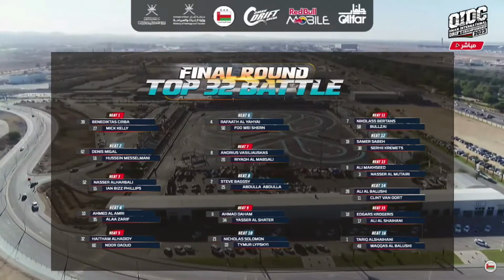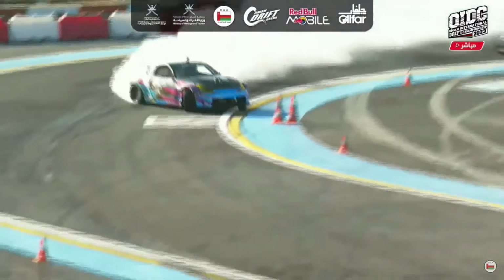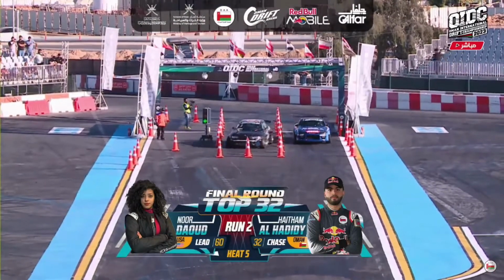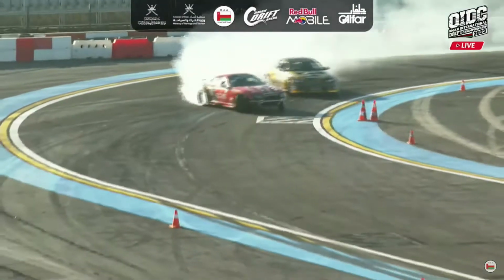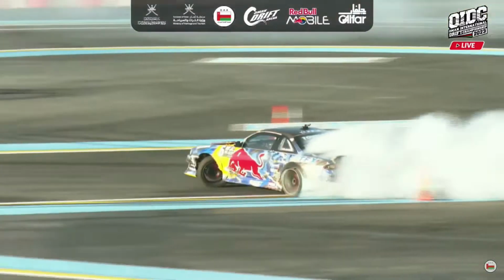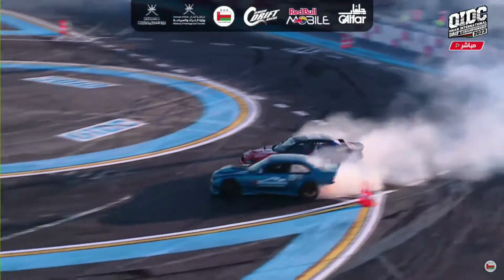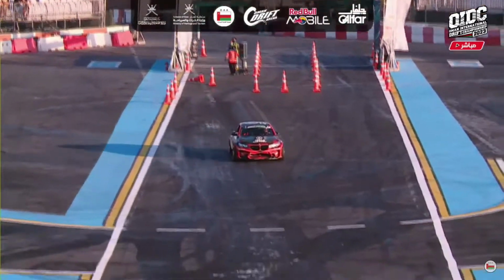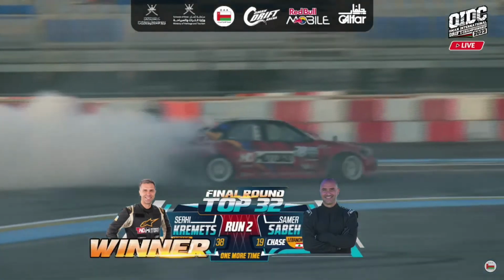OIDC. Oman International Drift Championship 2023 / TOP 32 pair races / Round 4